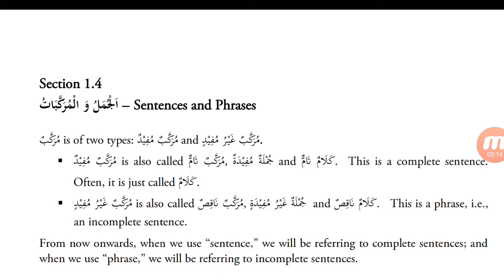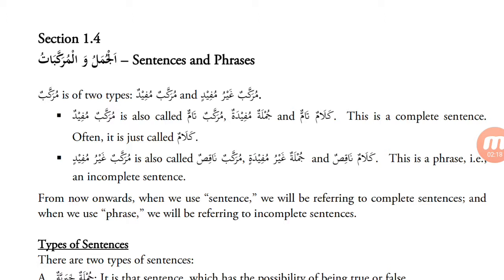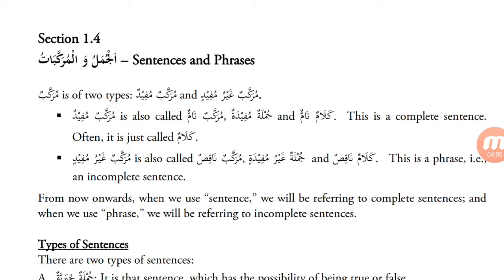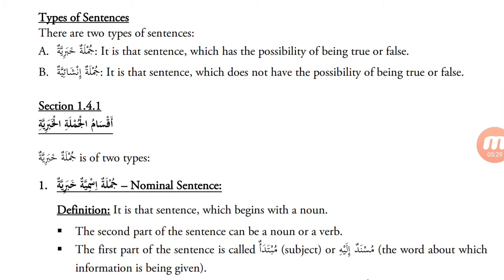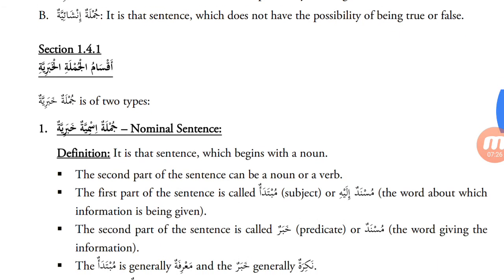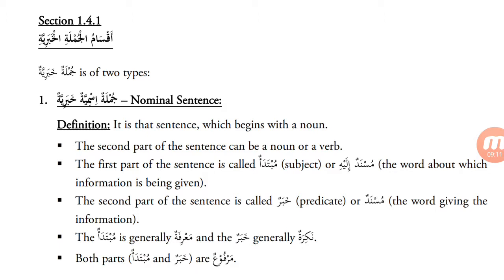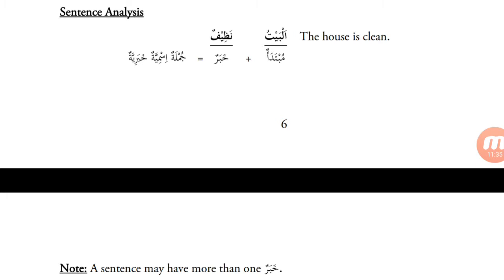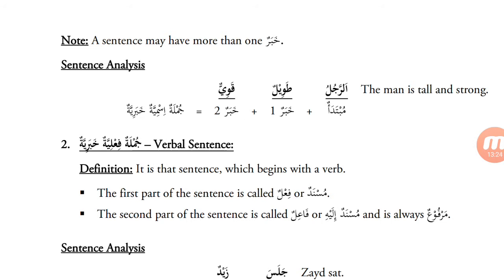Tasheel Ul Nahw: Sentences and Phrases